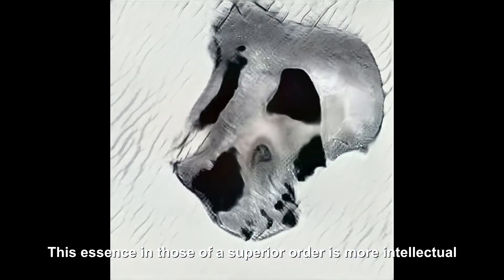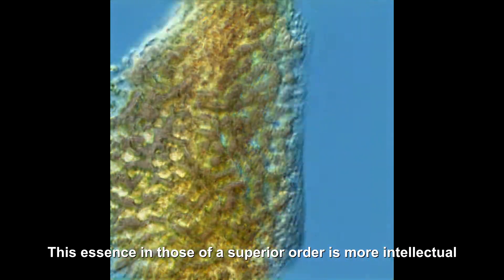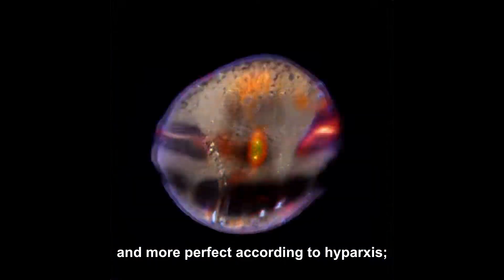Ft. 2.1 On Daemons, Plato's First Alcibiades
Daimon or Daemon (δαίμων: "god", "godlike", "power", "fate") originally referred to a lesser deity or guiding spirit such as the daimons of ancient Greek religion and mythology and of later Hellenistic religion and philosophy. The word is derived from Proto-Indo-European *daimon "provider, divider (of fortunes or destinies)," from the root *da- "to divide". Daimons were possibly seen as the souls of men of the golden age acting as tutelary deities, according to entry δαίμων at Liddell & Scott.[5] See also daimonic: a religious, philosophical, literary and psychological concept.

In the ancient Greek religion, daimon designates not a specific class of divine beings, but a peculiar mode of activity: it is an occult power that drives humans forward or acts against them. Since daimon is the veiled countenance of divine activity, every deity can act as daimon.

A special knowledge of daimones is claimed by Pythagoreans, whereas for Plato, daimon is a spiritual being who watches over each individual, and is tantamount to a higher self, or an angel. While Plato is called ‘divine’ by Neoplatonists, Aristotle is regarded as daimonios, meaning ‘an intermediary to deities' – therefore Aristotle stands to Plato as an angel to a deity.

For Proclus, daimones are the intermediary beings located between the celestial objects and the terrestrial inhabitants.